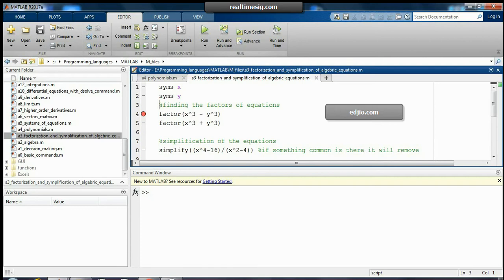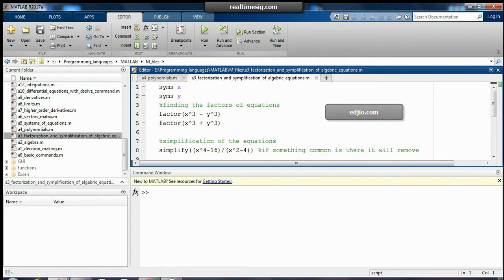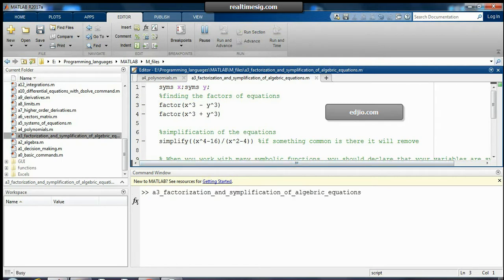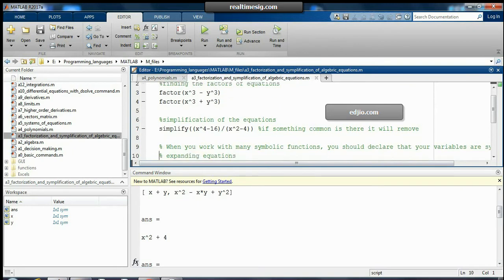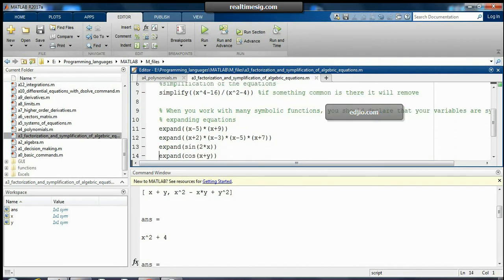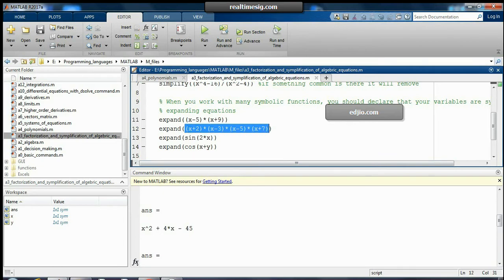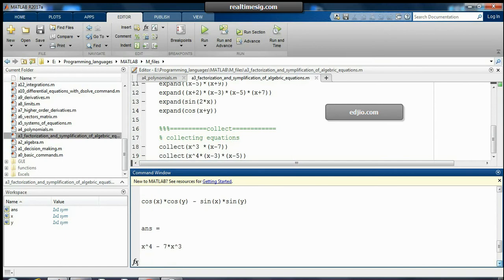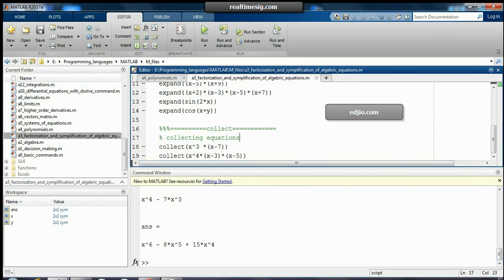MATLAB Tutorial on factors simplify expand collect A3